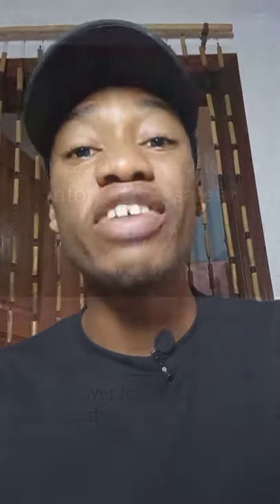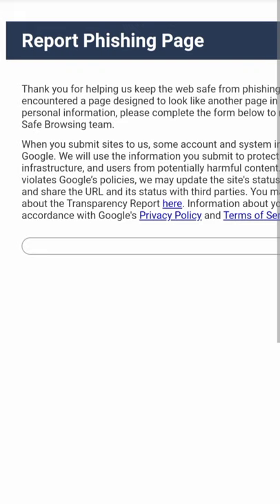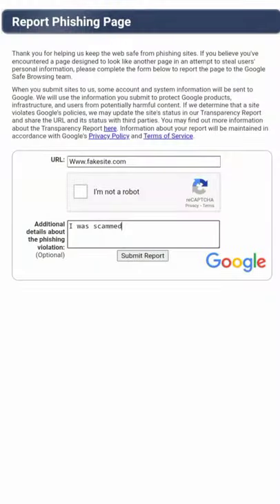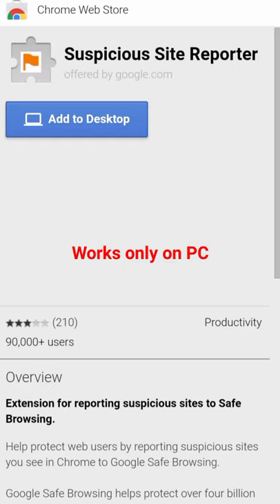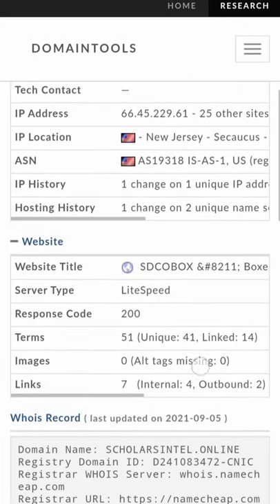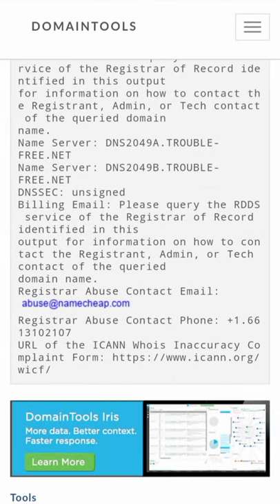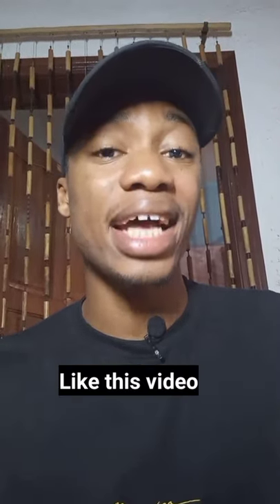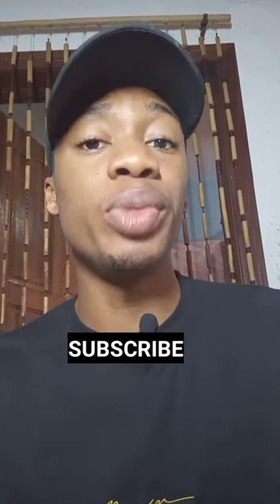How To Report A Scam Website and get it taken down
How to report a malicious, scam or fraudulent website and get it taken down.